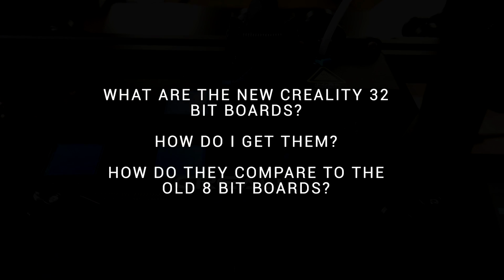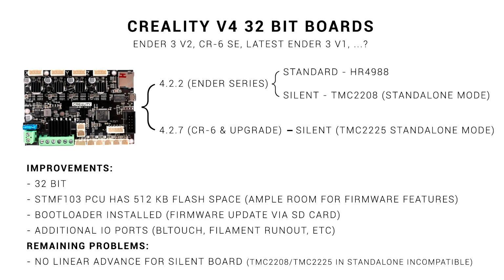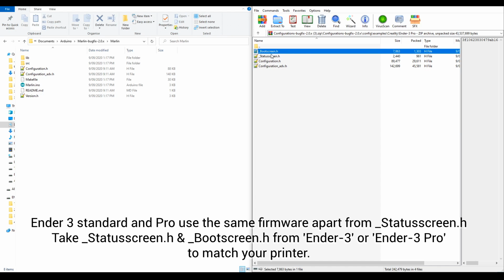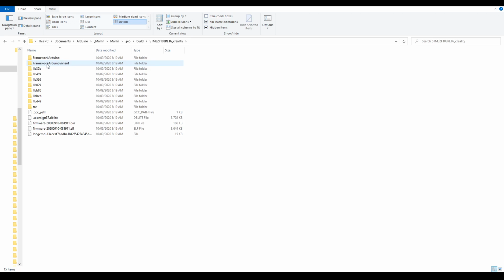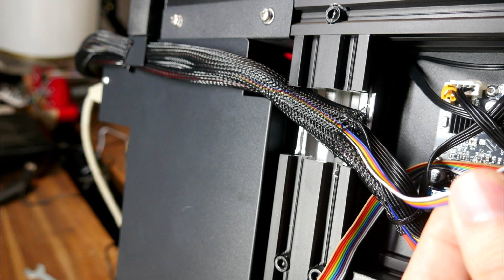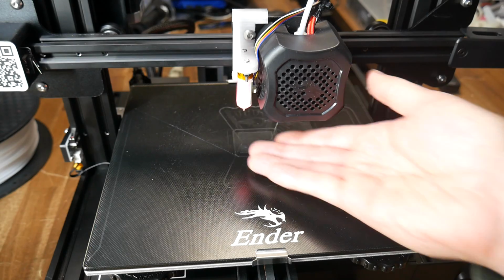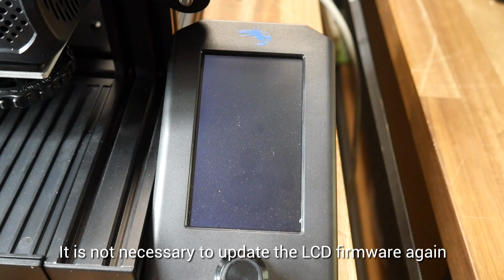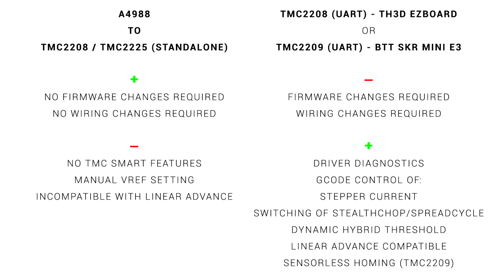Creality 32 bit V4 board guide - Ender 3 V2, BLtouch & more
Creality now has 32 bit mainboards, but there is a lot of confusion about which printers they come on and how to compile and flash firmware on them. This video aims to answer all of the questions, covering differences, firmware, BLtouch and filament runout sensing.

Thanks to Leon at Creality for answering my questions, and to the Marlin devs and community for already supporting the new V4.2.x boards.

0:00 Introduction

1:00 V4.2.X Board details and versions

4:21 Fitting the new board as an upgrade

4:46 Compiling Marlin firmware for Creality V4 32 bit boards
An example of preparing for this board on a Chromebook by Gasserk

10:36 Firmware update process for Creality V4 32 bit boards

13:07 BLtouch guide

18:48 Filament runout guide
Corrected filament runout wiring for Creality V4 boards (thanks to commenters for pointing out mistake)

20:32 Why is standalone bad and why no linear advance?

23:04 Conclusion and free firmware links
My Marlin branch with many branches available (select from drop down)